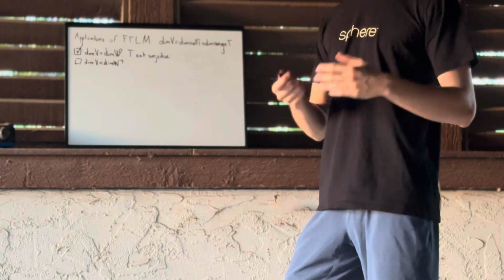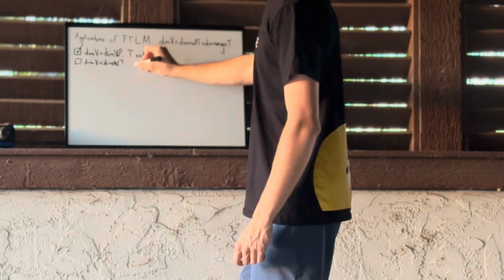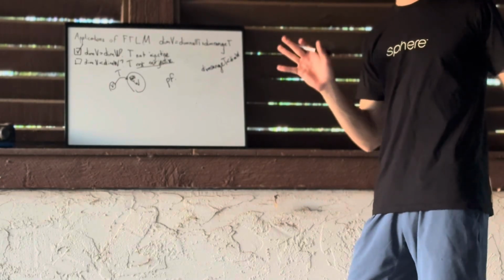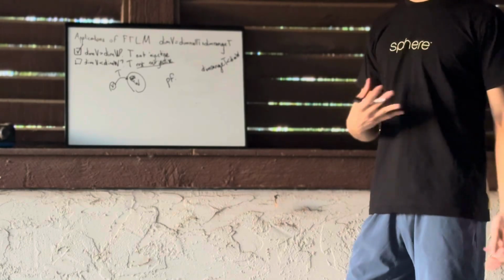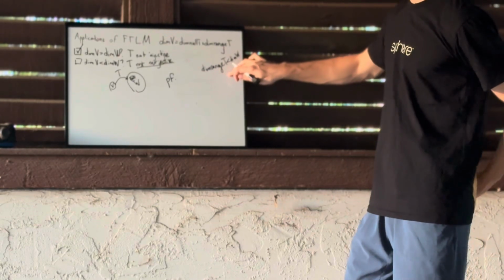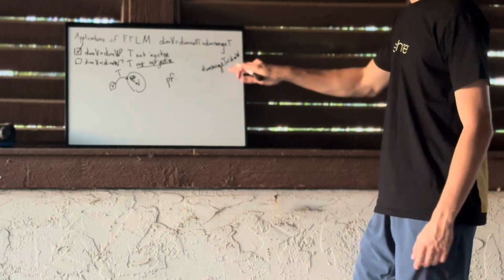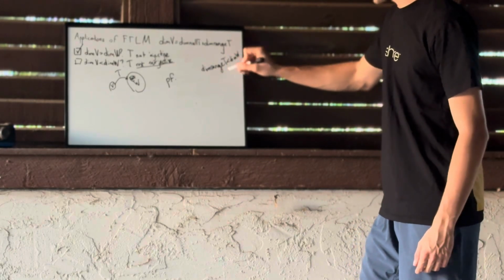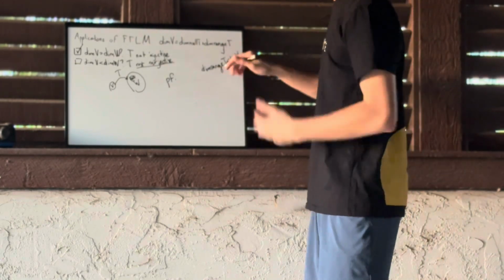Using the Big Beautiful Theorem 2 (LADR 10)